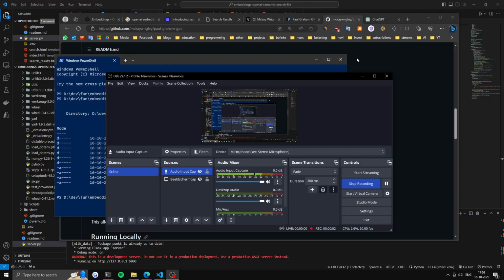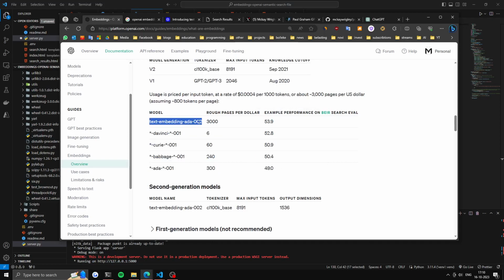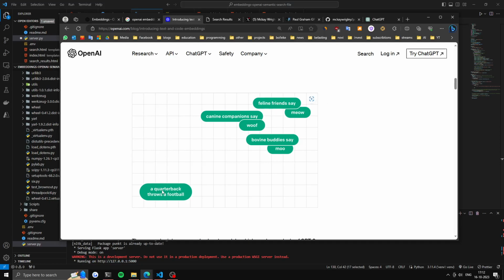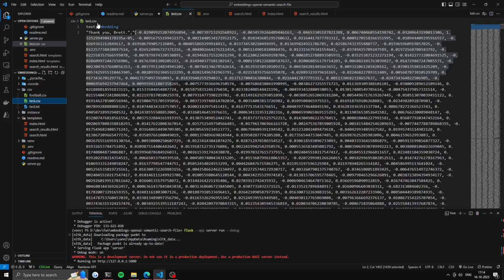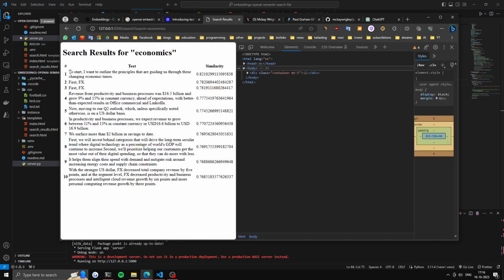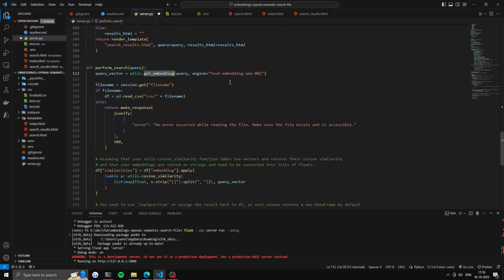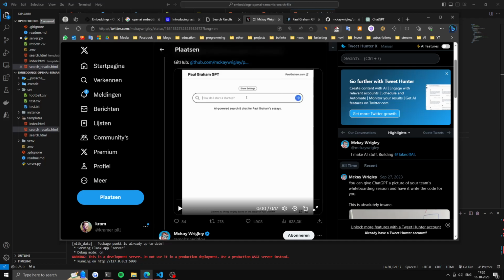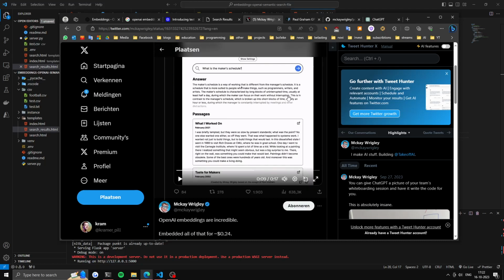openai embeddings project I build | search engine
openai
chatgpt